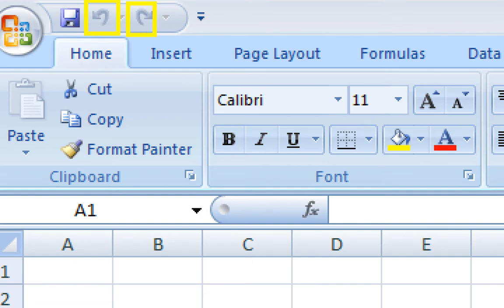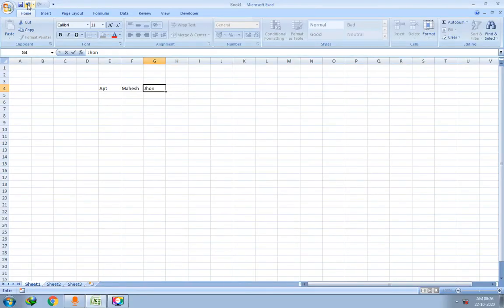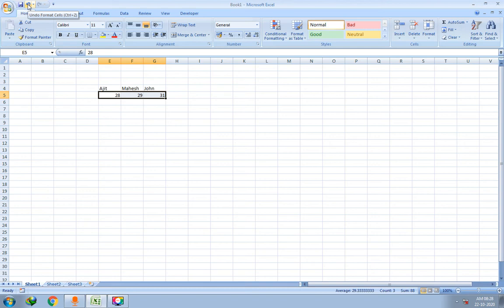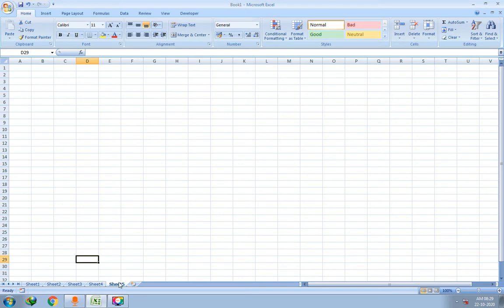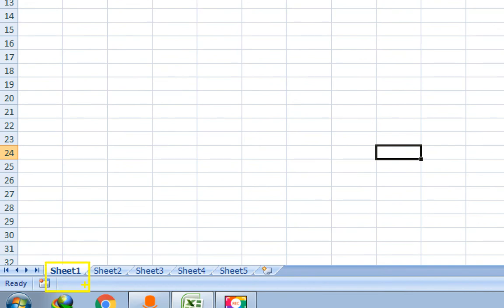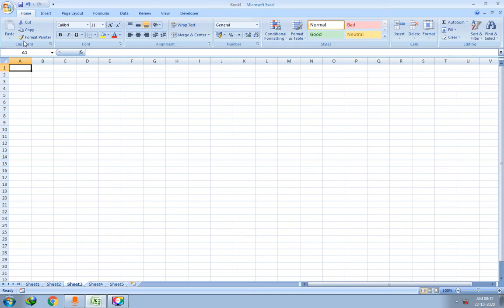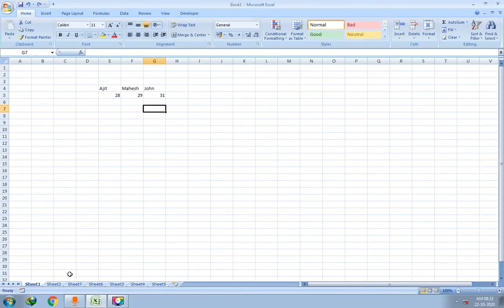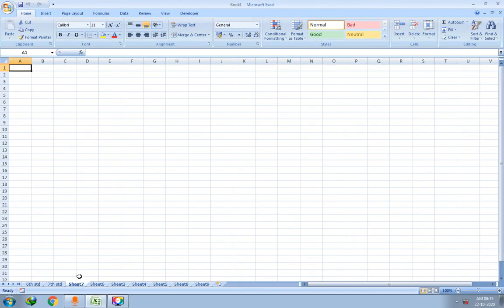IGCSE ICT Class 6 - Creating a sreadsheet in MS Excel (part 6)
Topics covered:
-Undo changes
-Redo Changes
-Working with worksheets